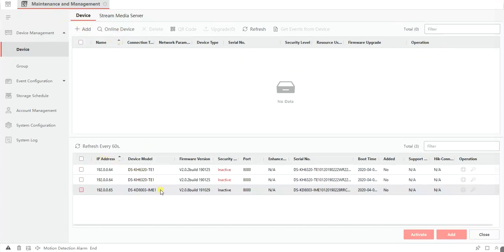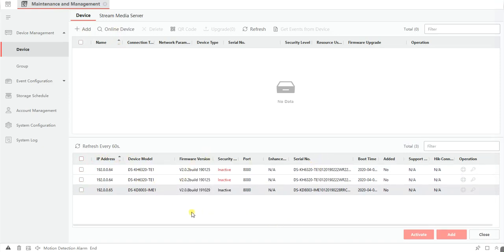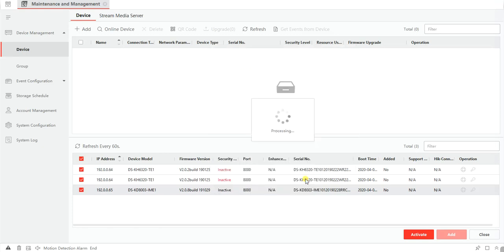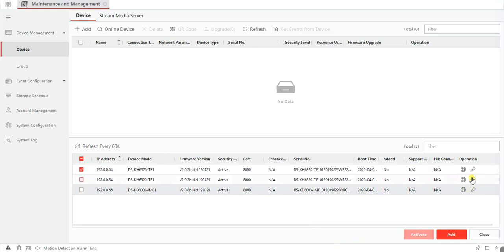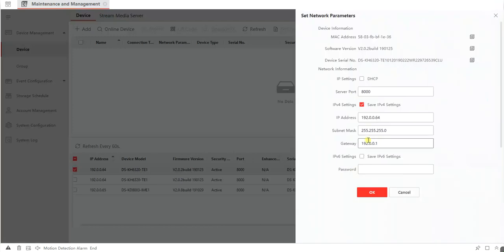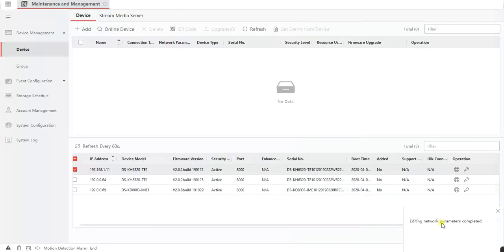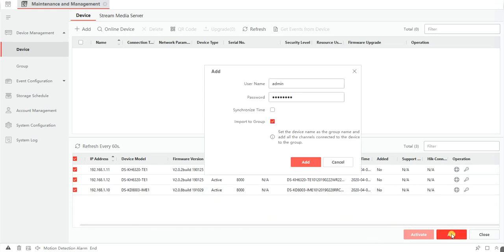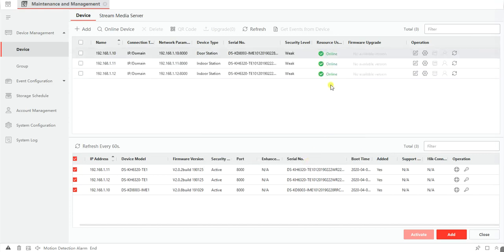How to activate IP intercom system and add to ivms 4200